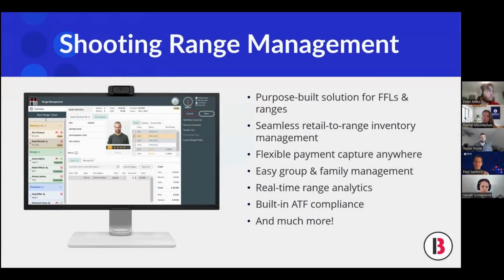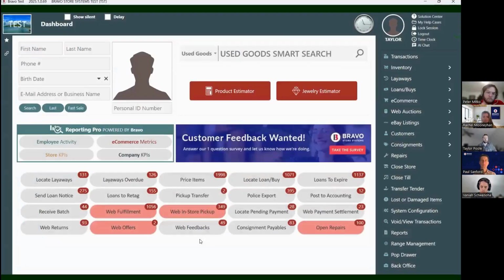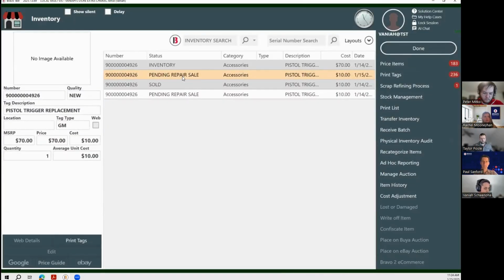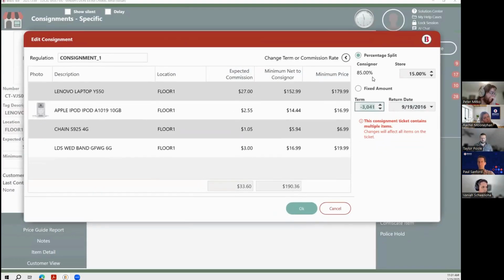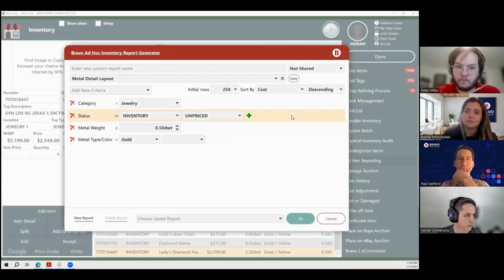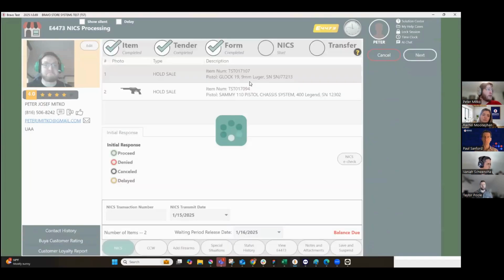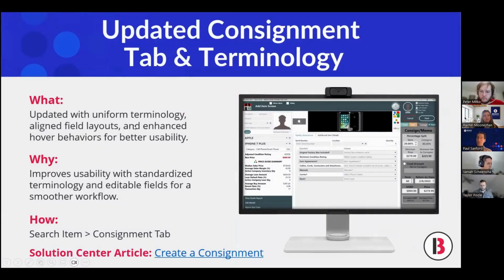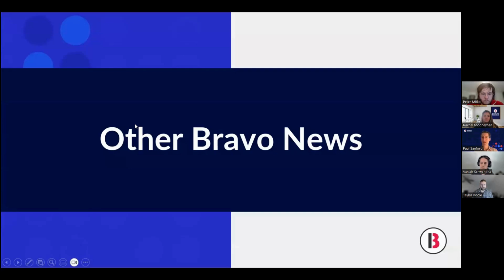Bravo's January 2025 Release Webinar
Did you miss our January Release Webinar? No worries. Watch our webinar on-demand to see product updates coming January 21, 2025, overnight.

Highlights include:
-Comprehensive Shooting Range Management
-Spanish Language E4473 Support
-Credit Card Surcharge Configuration
-Multiple Firearm Updates on E4473
-Enhanced Shopkeeper Remote Approvals